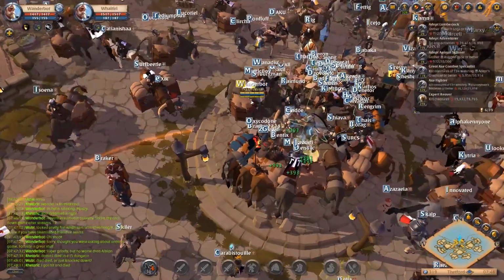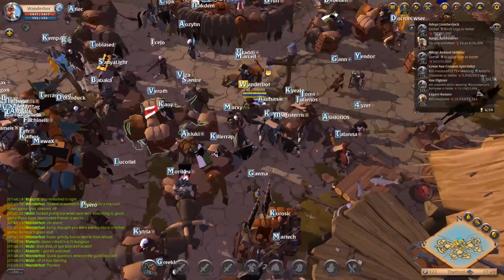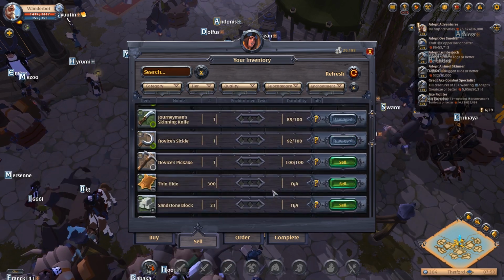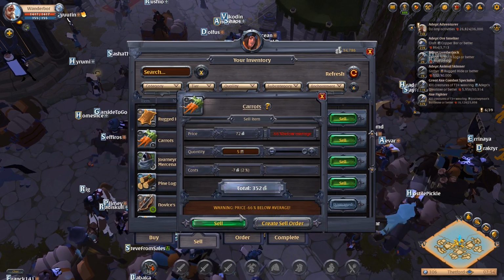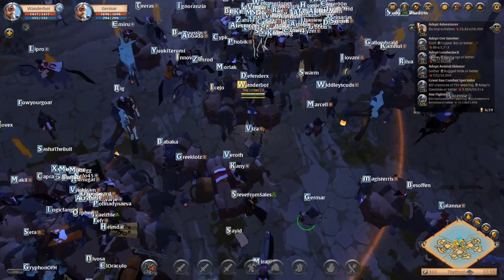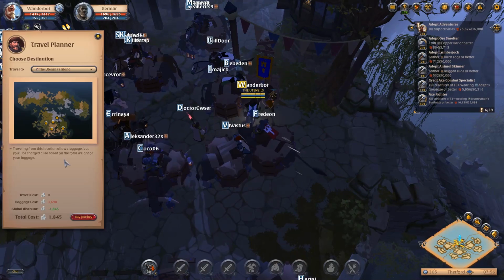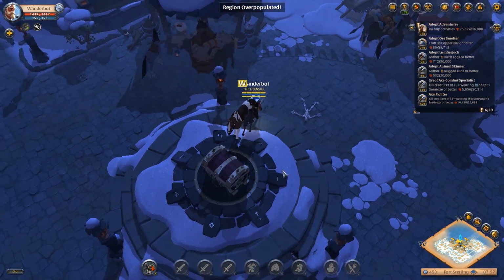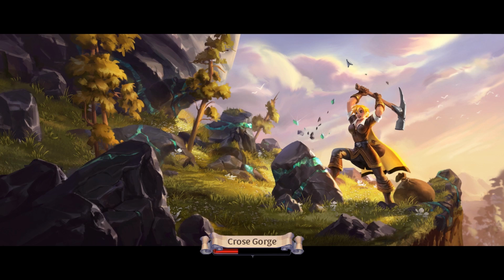Let's Play Albion Online - PC Gameplay Part 13 - Spin To Win!